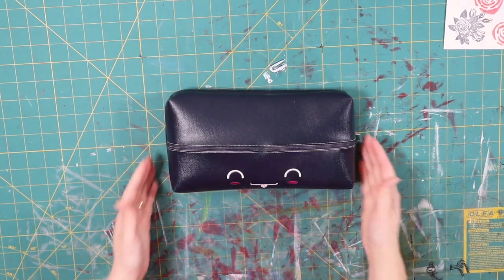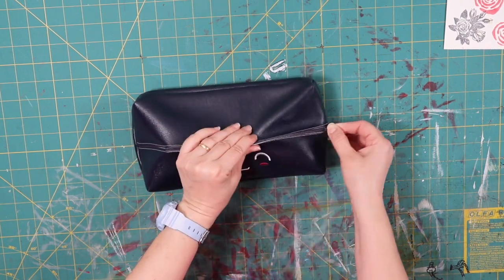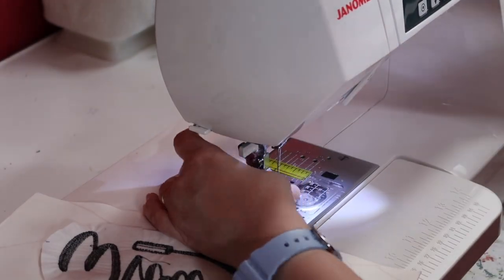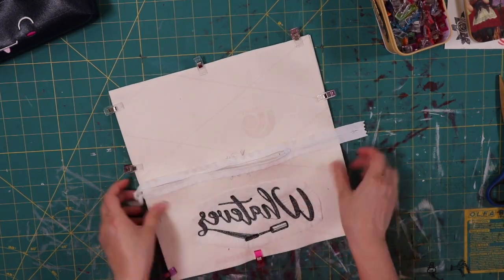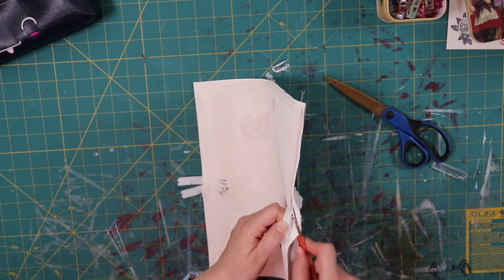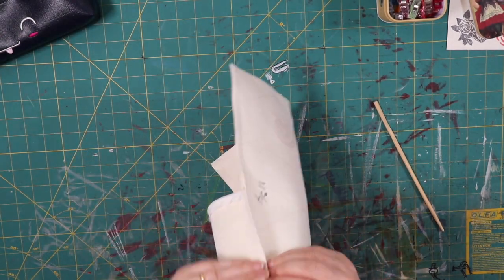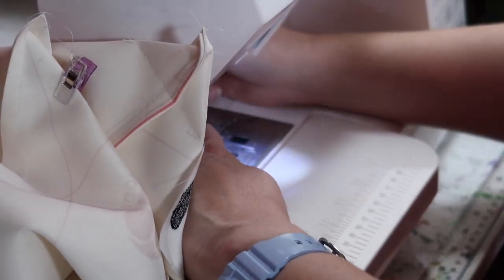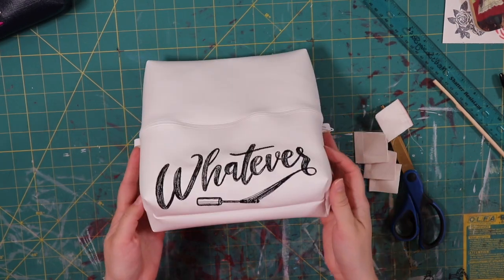Vinyl Boxed Bag| TUTORIAL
My mojo is coming back. Yay!

Other supplies that I use on a regular basis:
14 in 1 Measuring Gauge
10-piece Tailors Chalk
2 x 18 Design Ruler